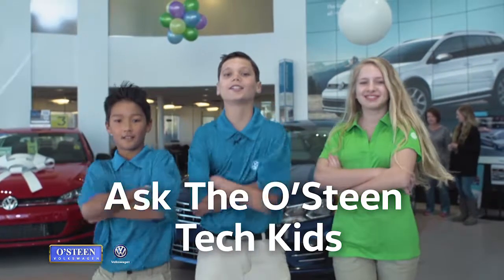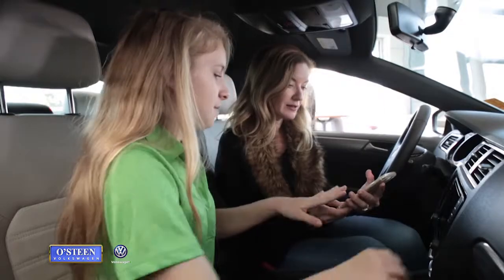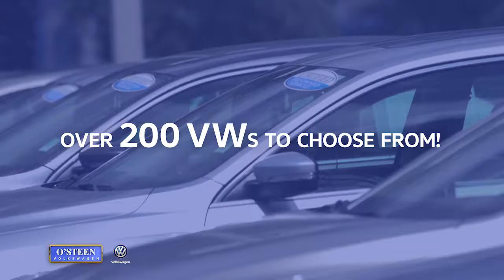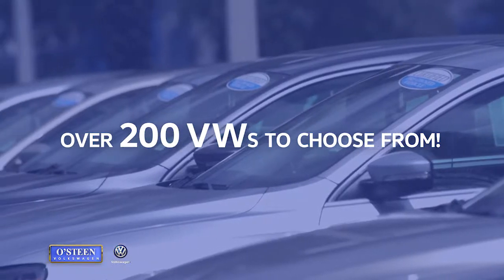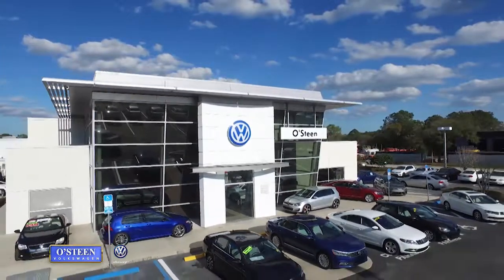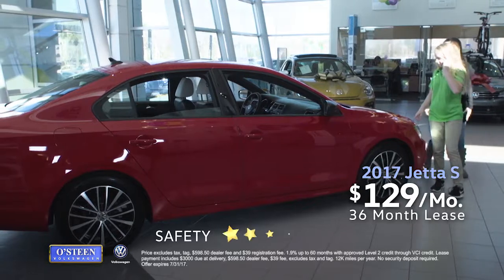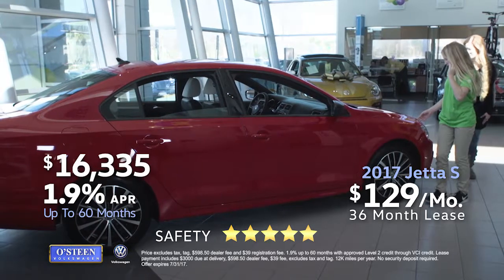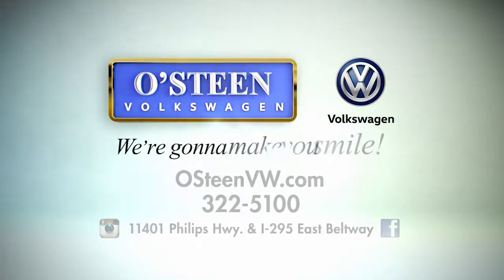O'Steen VW - AIM OVW TechKids JTA6